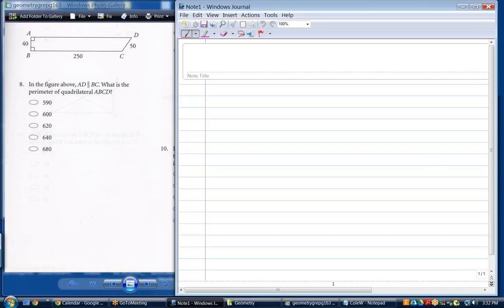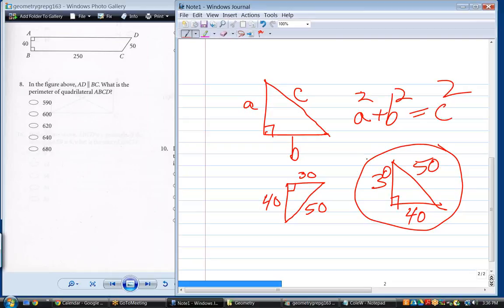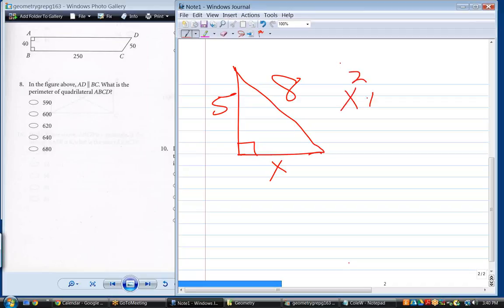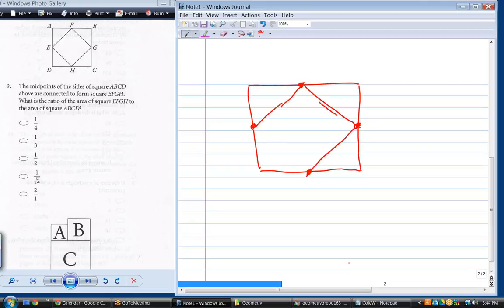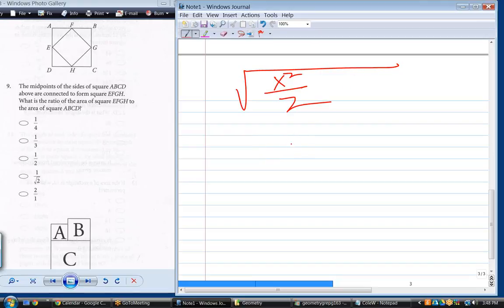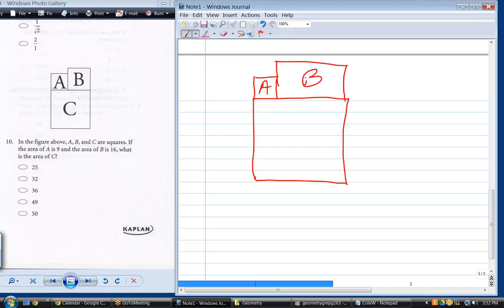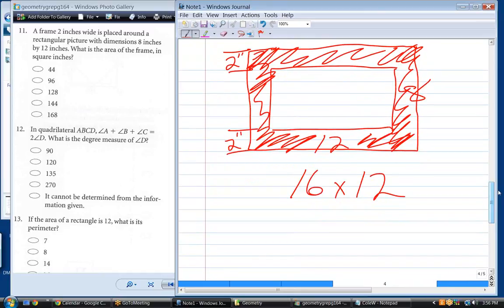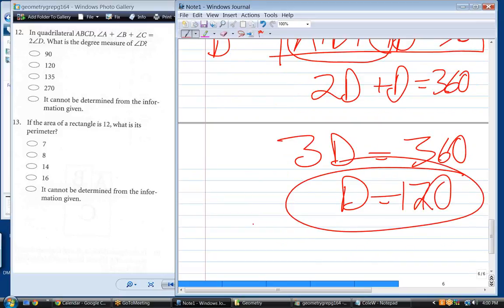Online Geometry tutoring, CW072015